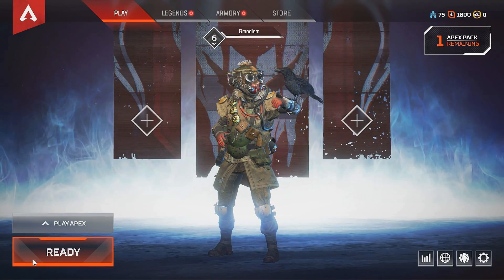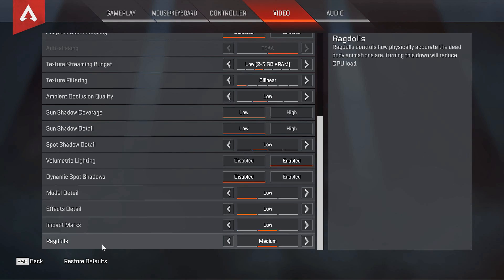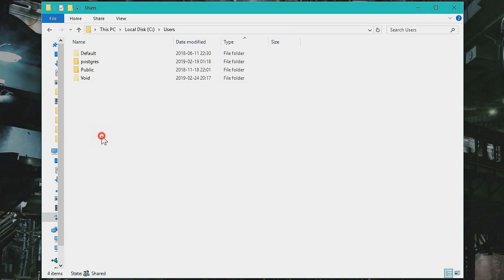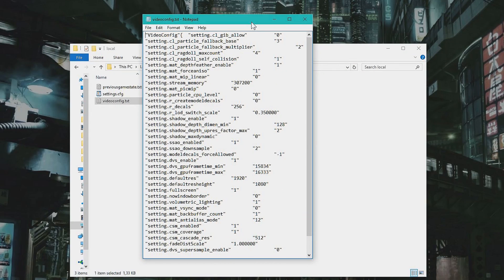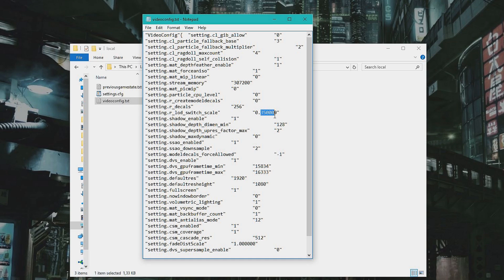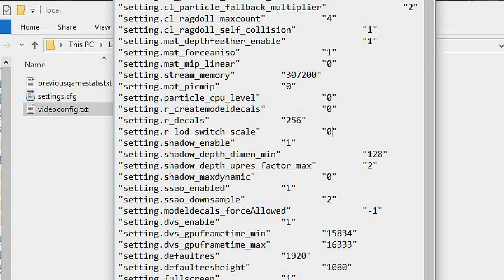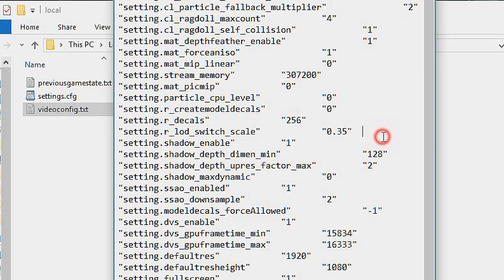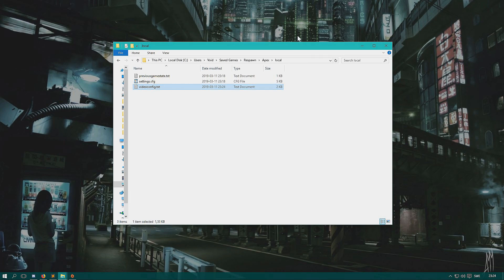Apex Legends FIX "Can't Change Model Detail" Model Details Setting Stuck [Solved]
This is how to fix Model Details being stuck, or reverting itself when exiting the settings menu. If you can't change model detail to any other then the default one for you, which may be Low, Medium or High, this solves this issue easily and safely, don't change any other parameters and back up the file if you are worried.

Location example: C:\Users\YourUsername\Saved Games\Respawn\Apex\local
This is the line to change: "setting.r_lod_switch_scale"  "0.350000"
Don't forget to save, and you don't need to set file to non-writable, it will just block future changes of other settings too.

Licensed to me according to our agreements.